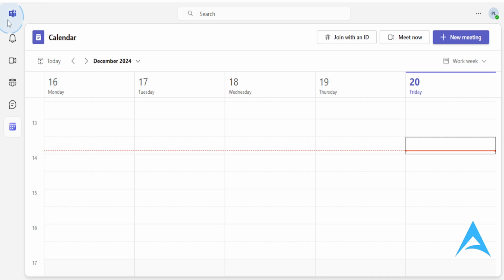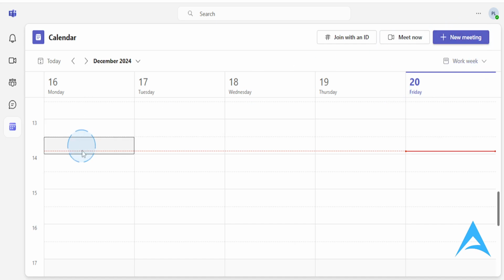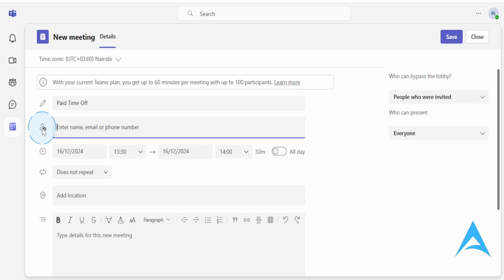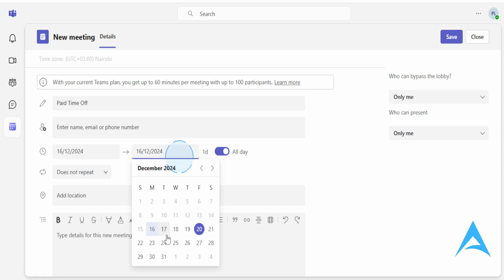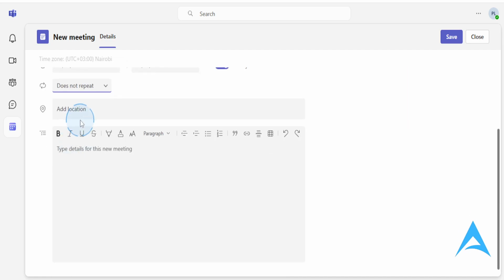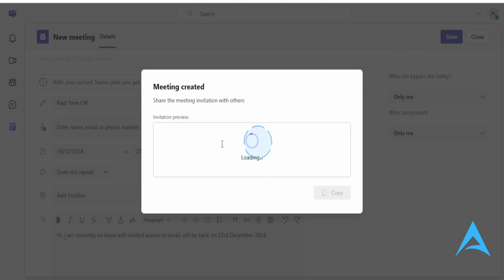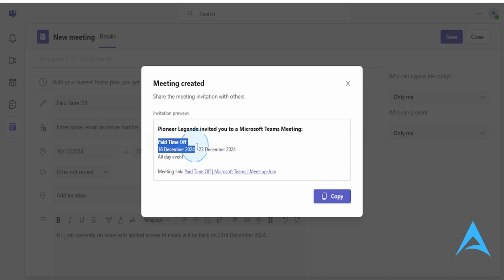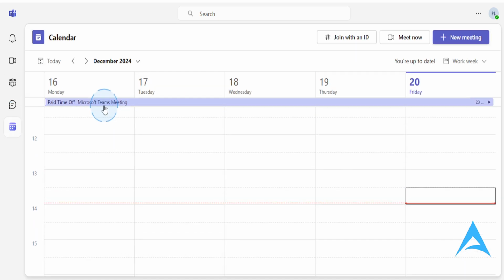How To Create a PTO (Paid Time Off) Calendar in Microsoft Teams - Easy & Fast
How To Create a PTO (Paid Time Off) Calender in Microsoft Teams - Easy  & Fast
If you're looking for a video on How To Create a PTO (Paid Time Off) Calendar in Microsoft Teams, here you go! In this video, I'll show you How To Create a PTO (Paid Time Off) Calendar in Microsoft Teams . Make sure you watch the video till the end because you'll learn How To Create a PTO (Paid Time Off) Calendar in Microsoft Teams. It's easy and simple to do from your phone or laptop.